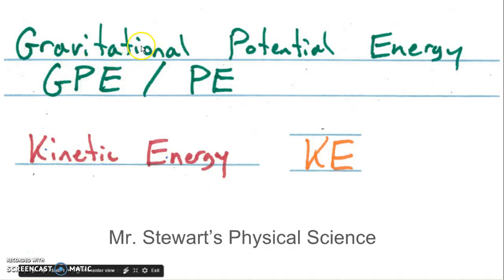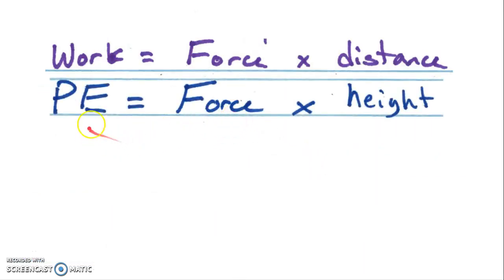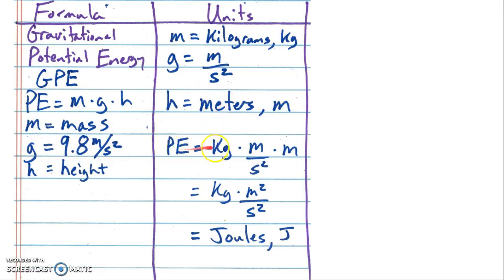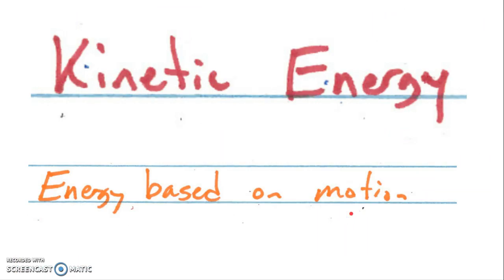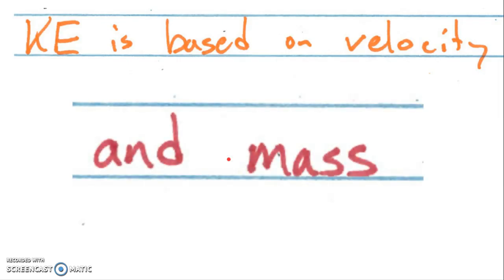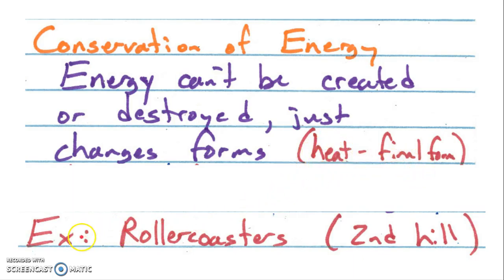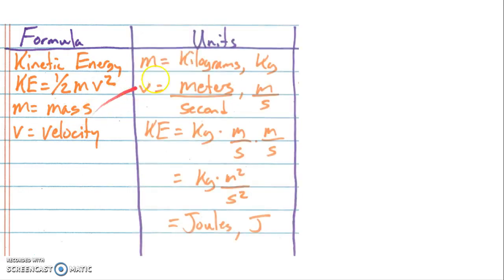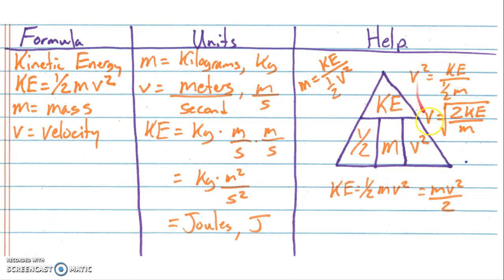Gravitational Potential Energy and Kinetic Energy